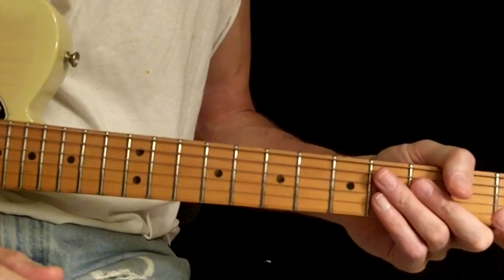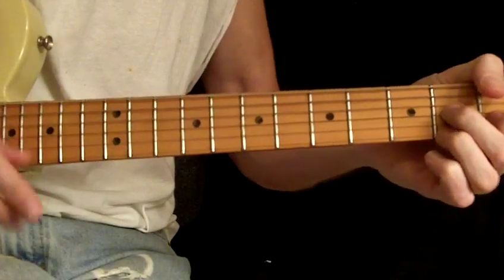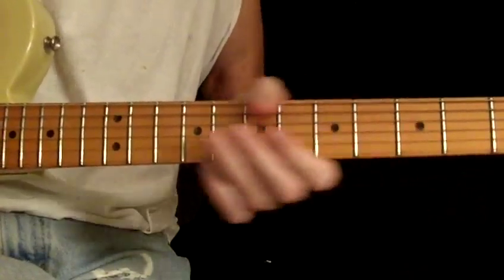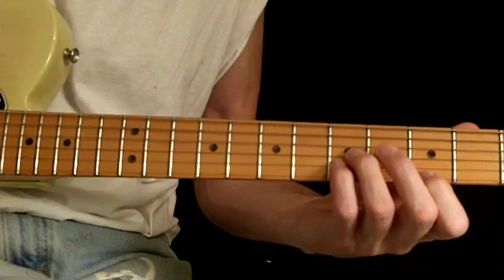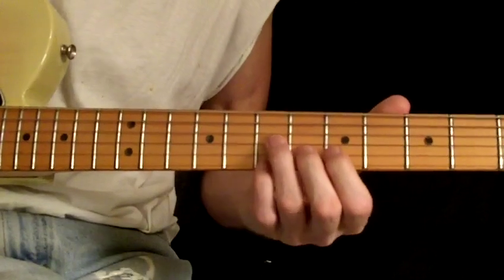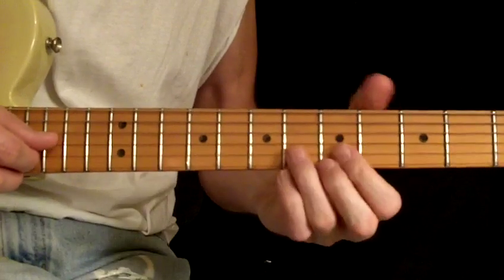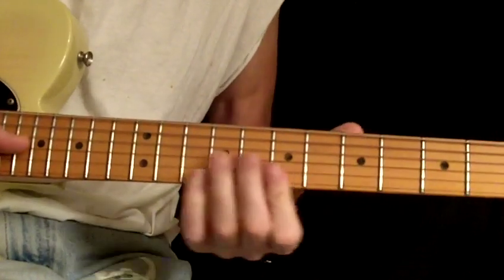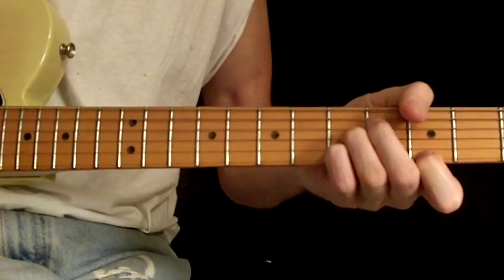3 String Guitar Lesson Part 3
'Georgia'